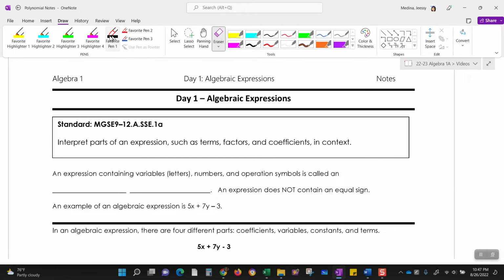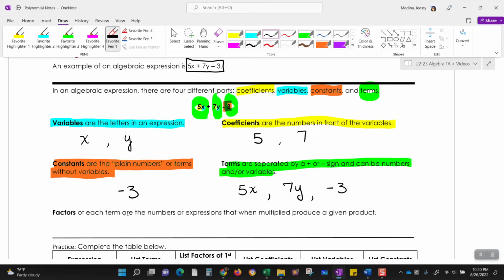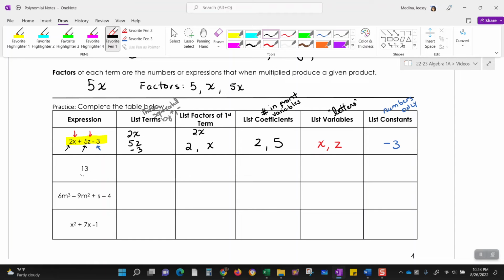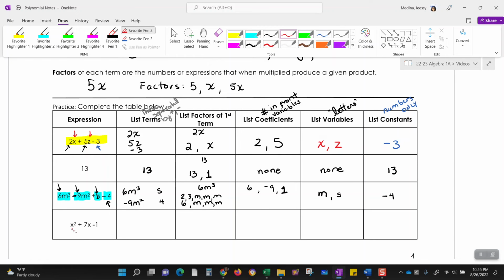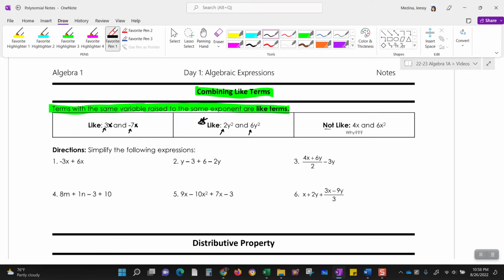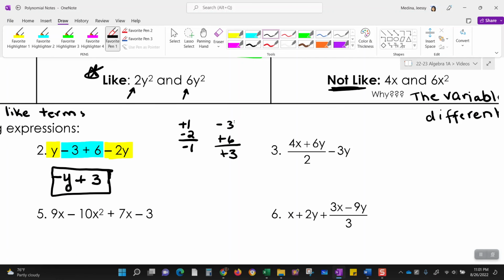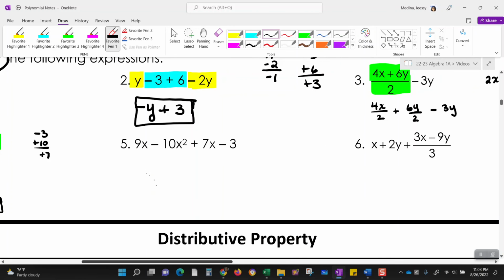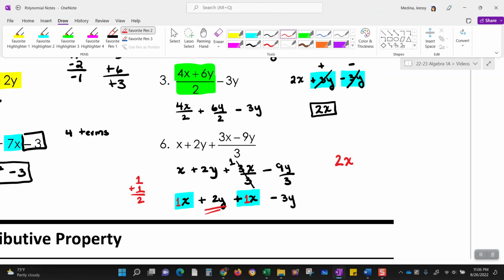Expressions Notes 1 - Identify terms, coefficients, constants and how to combine like terms